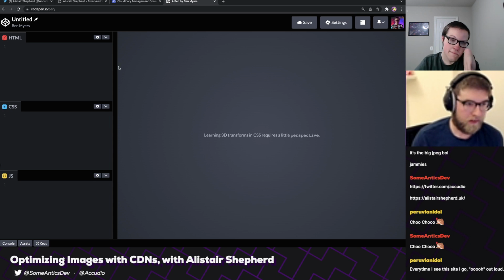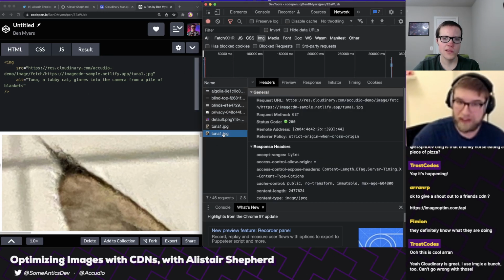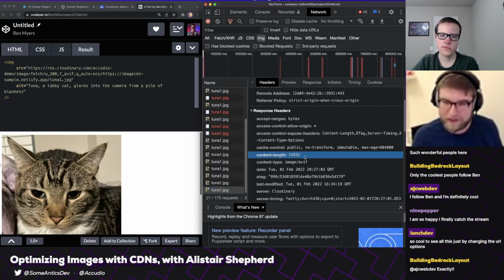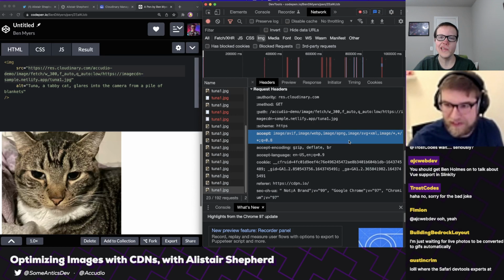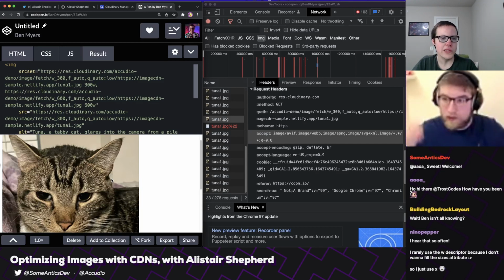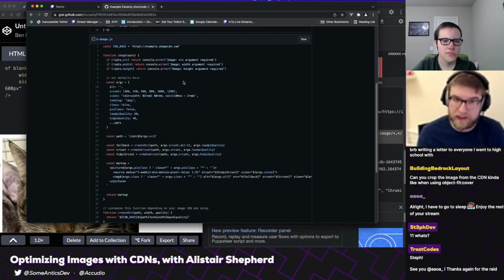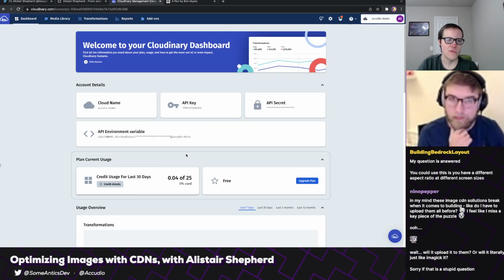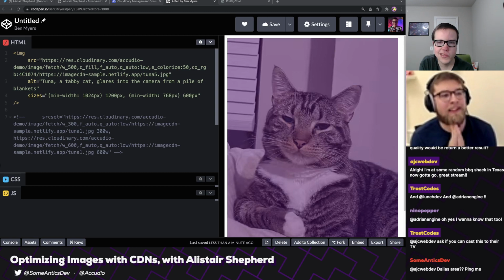Optimizing Images with CDNs (with Alistair Shepherd) | Some Antics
Images have a major impact on a site's performance, and can be tricky to get right. Join us as Alistair shows us how content delivery network-based workflows make this easier!

Broadcasted live on Twitch on February 1, 2022.

00:00:00 Introductions
00:01:35 What Are Image CDNs For?
00:05:57 How Are Image Formats Advancing?
00:10:25 Image CDNs as Middleware
00:19:46 Transforming Image Sizes, Formats, and Quality with URL Parameters
00:26:00 Automatic Format Detection
00:36:54 The "srcset" Attribute
00:45:01 Alistair's Shortcode
00:47:02 Intelligent Cropping with URL Parameters
00:51:11 Why Proxy Images?
00:54:12 Color and Background Transformations with URL Parameters
01:00:32 Wrapping Up